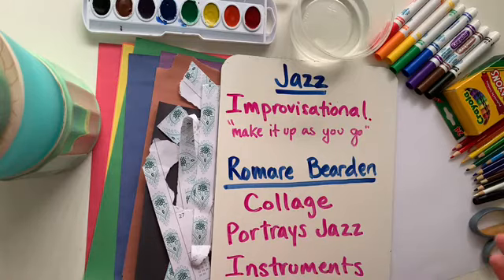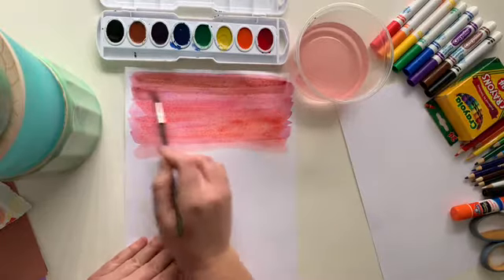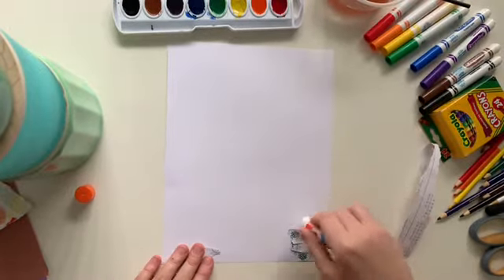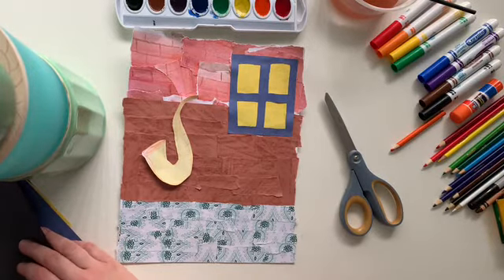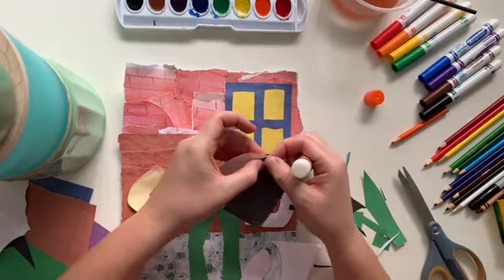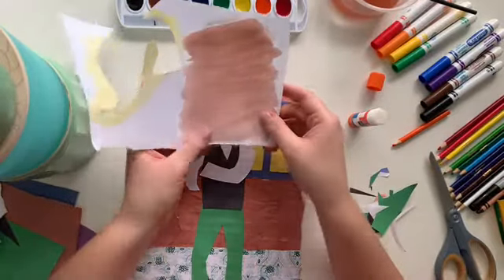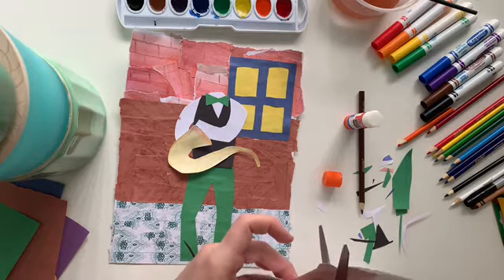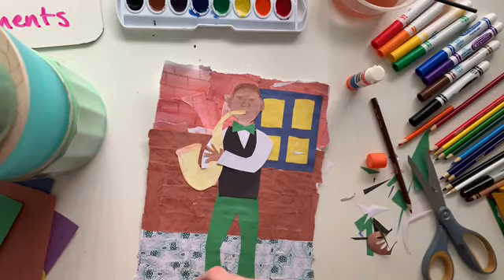Romare Bearden Jazz Collage: Lesson 2-4